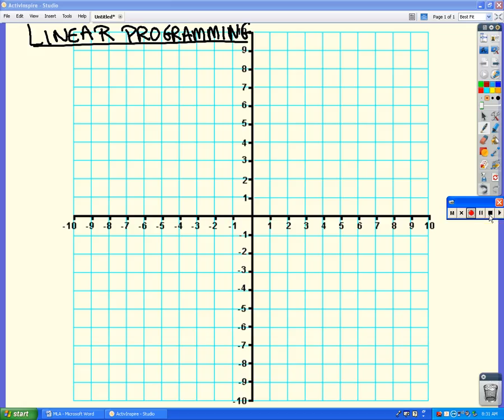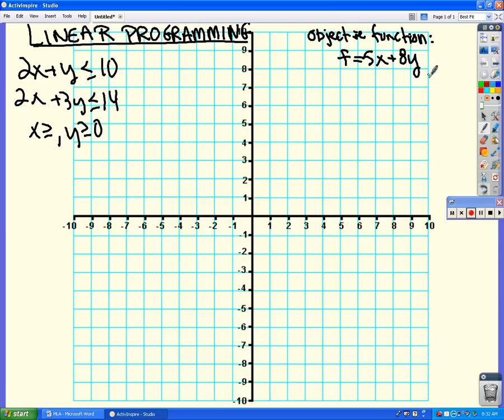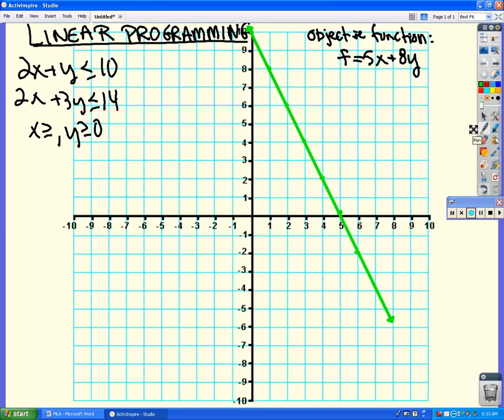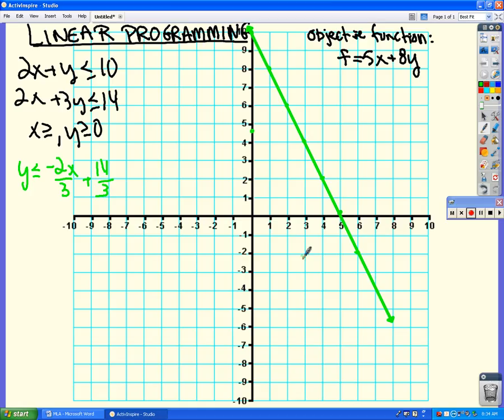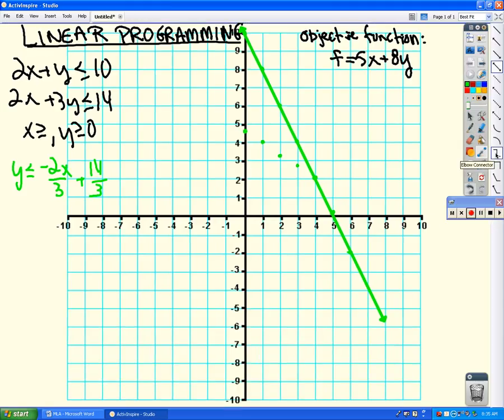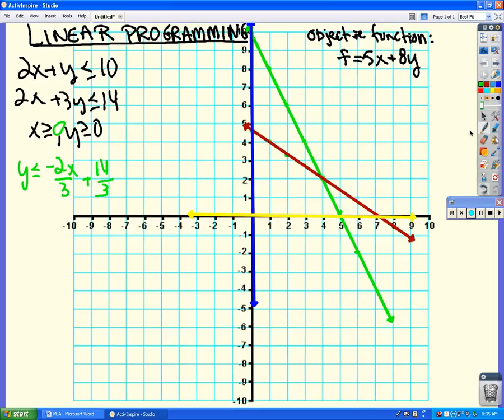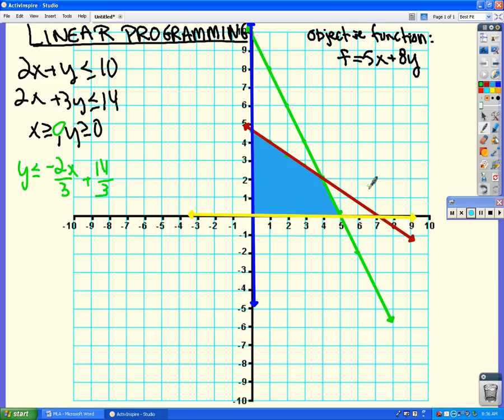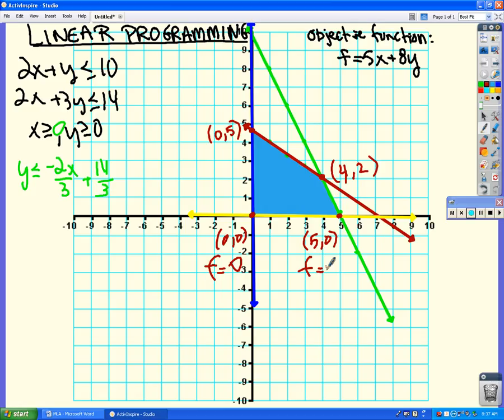MA notes linear programming.avi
Math Analysis linear programming notes